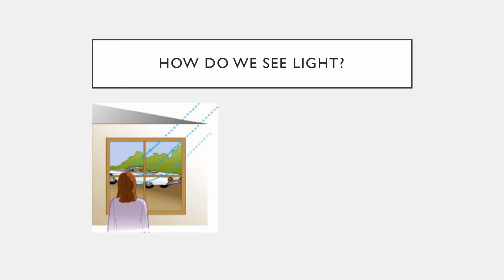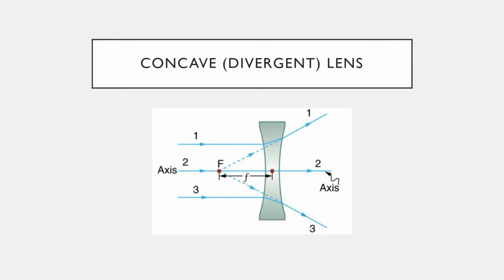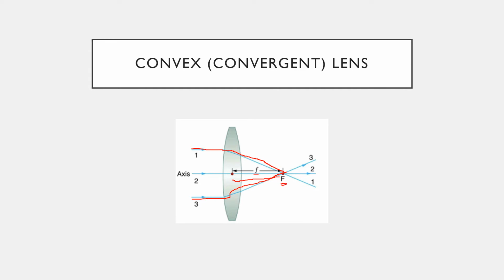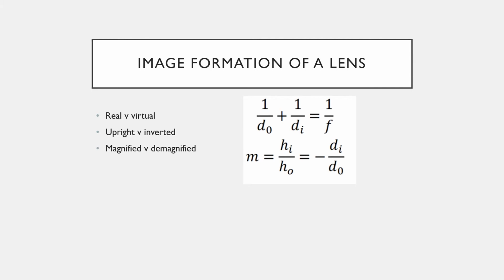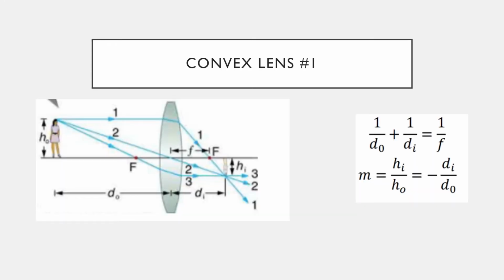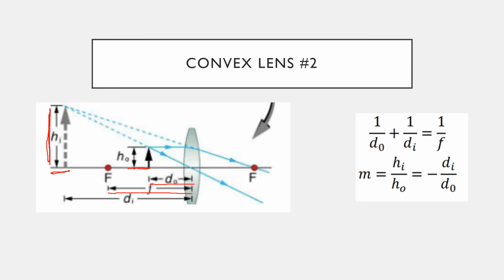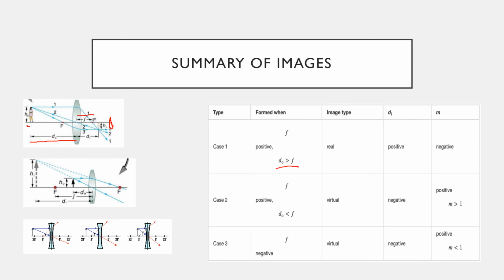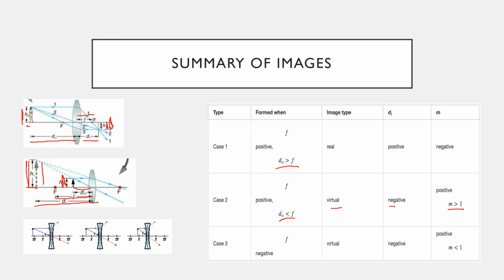Lens-Image-Formation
General Phyics II / Physics 106 - BYU - WS2020 - Student Made Videos. Author Name: Sam Wadsworth